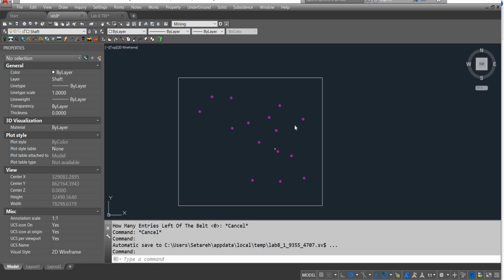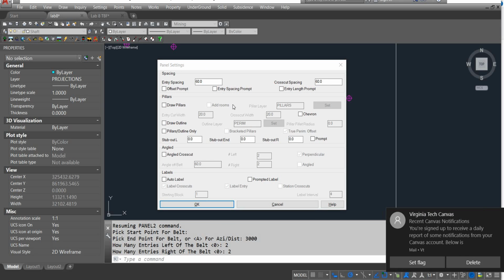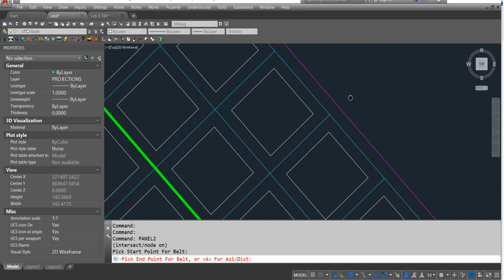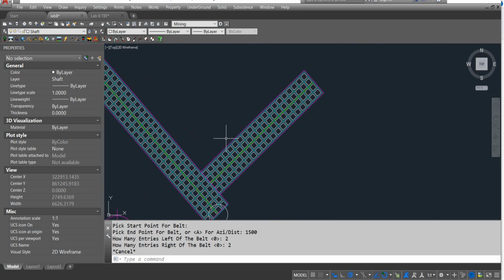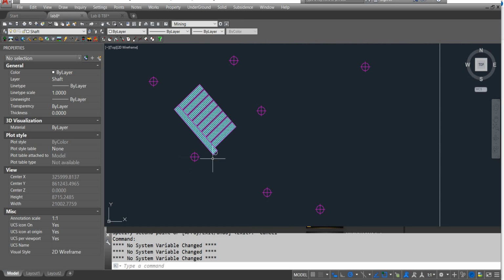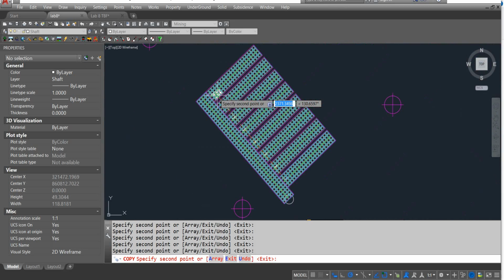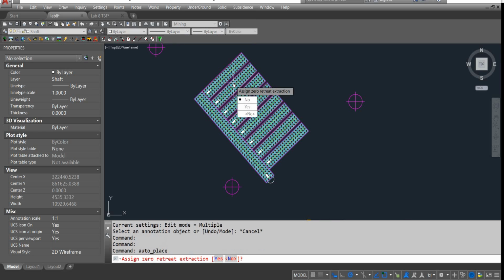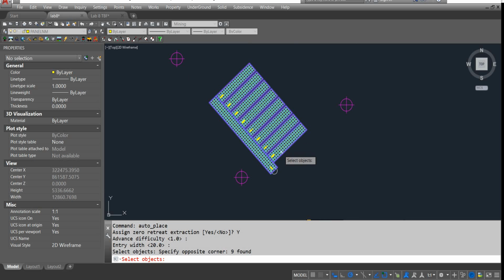6 underground room and pillars by text